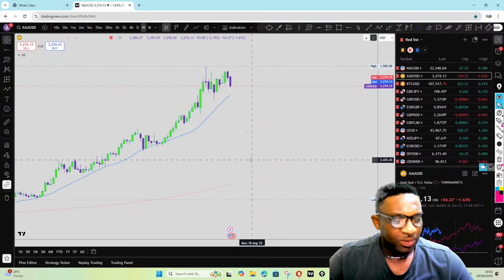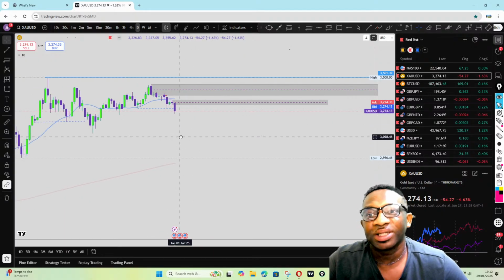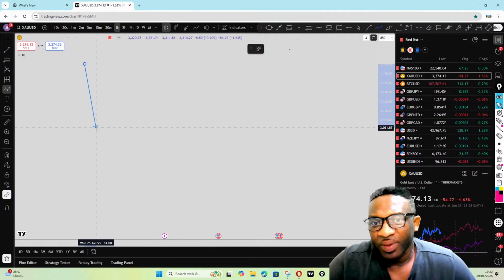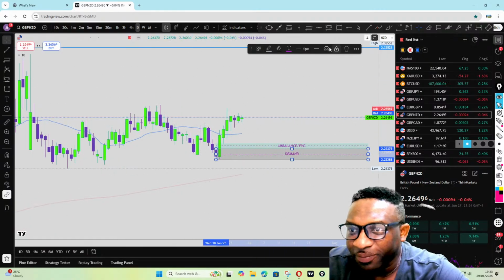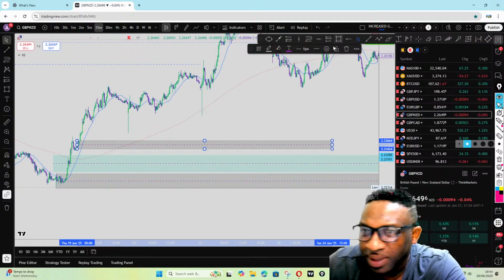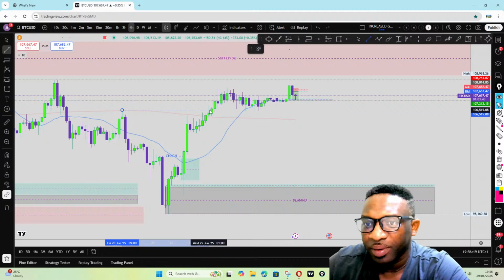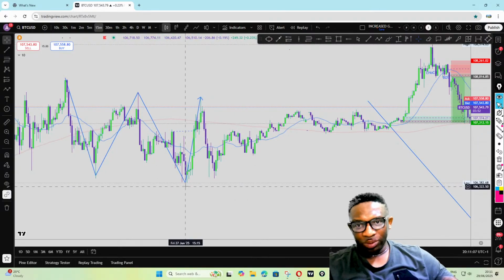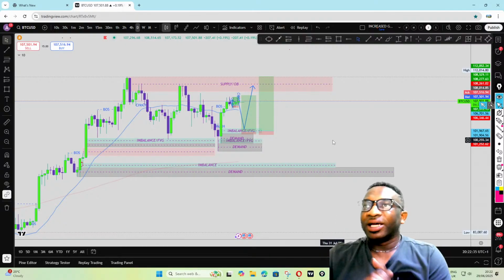Weekly Trading Digest 0007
A Top down analysis and identification of High Proability Potential Setups For The Week